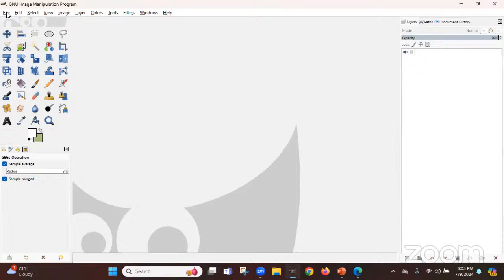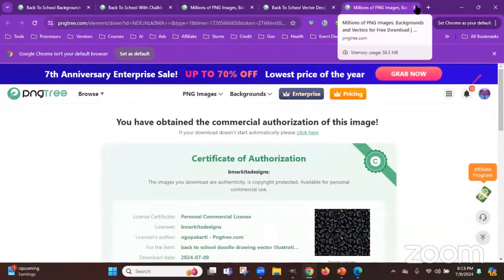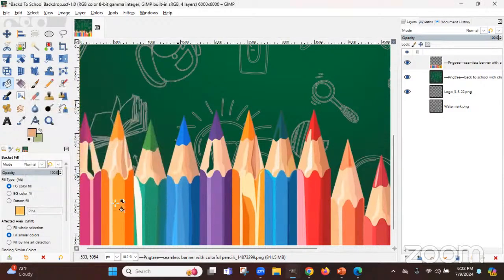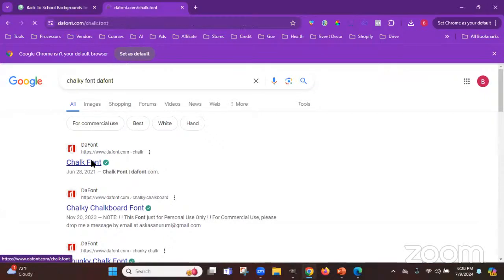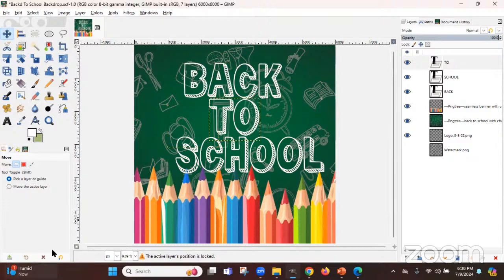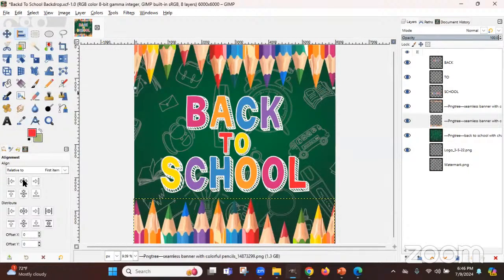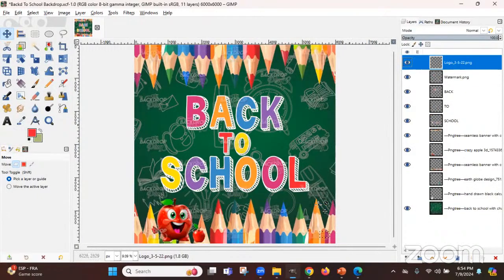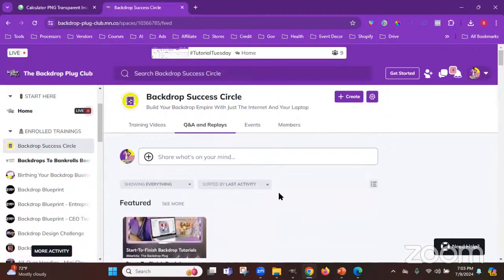TutorialTuesday Let's Design A Backdrop!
Tune in now for advanced design techniques!